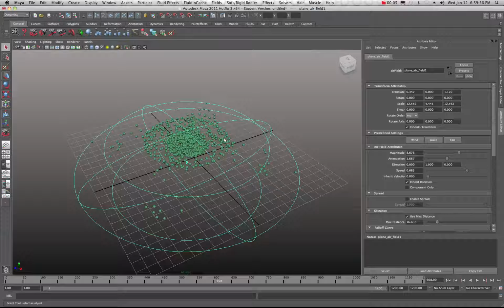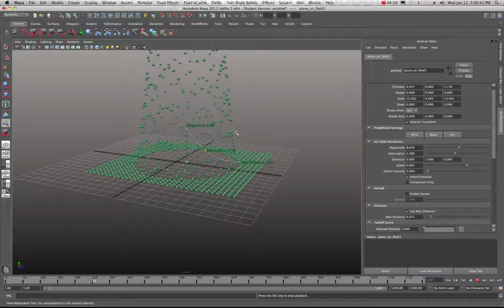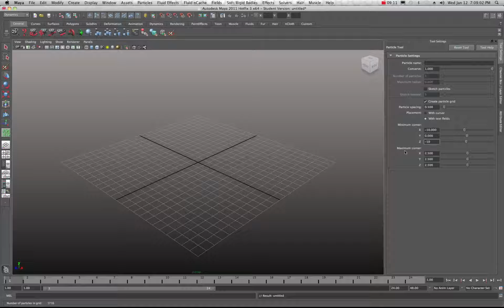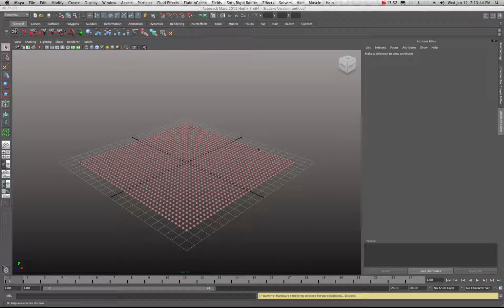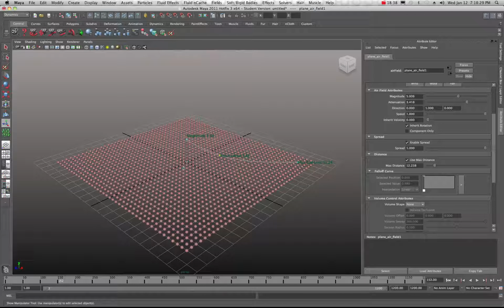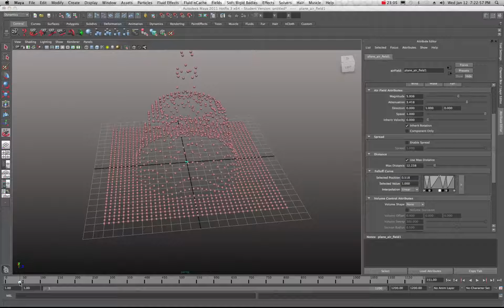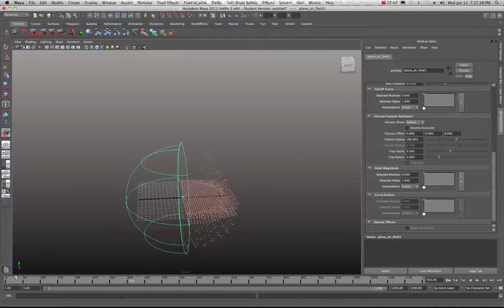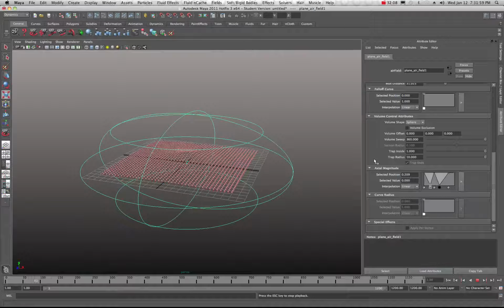Maya 2011 Particle Grid with Air Field Tutorial by Stuart Christensen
Get a handle on using a Particle Grid and an Air Field to create awesome particle effects with this tutorial by Stuart Christensen.  A particle grid created with the particle tool, is a plane of particles that can be manipulated with various dynamic field effects to produce some wild events.  We will explore the Max Distance, Attenuation and and Magnitude controls as well as check out various other controls like the Falloff Curve, Volume Control Attributes and Axial Magnitude settings.  Grab a cup of good coffee and get ready to create with this in depth look at the Particle Grid and Air Field combination.  Enjoy!